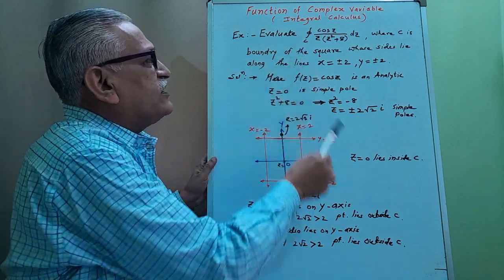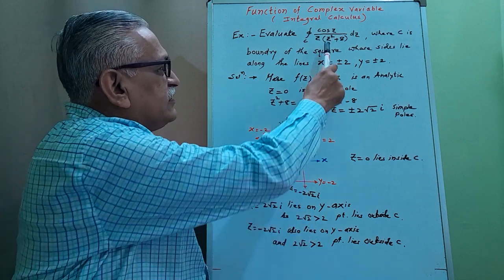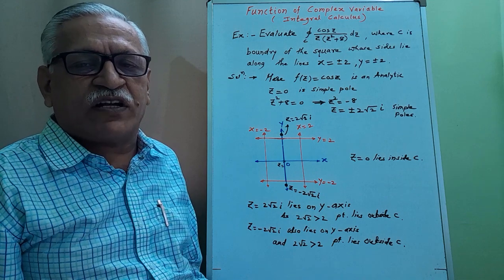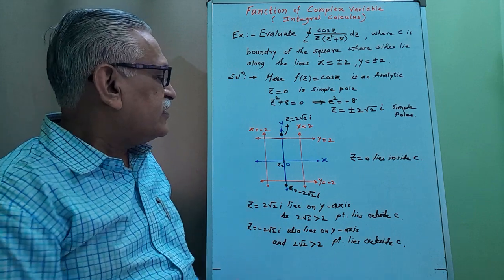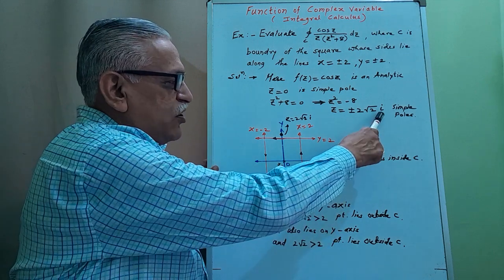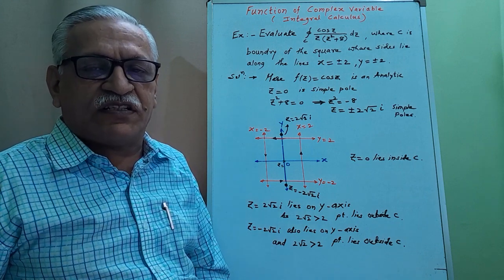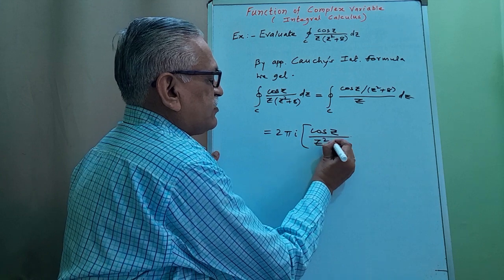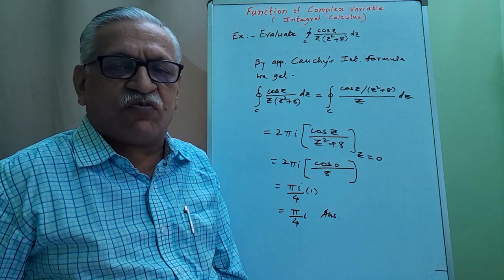Cauchy's Integral formula (Part-5) I Function of Complex Variable (Integral Calculus)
In this video I have discussed 1 simple examples of Cauchy's Integral Formula (Case II)